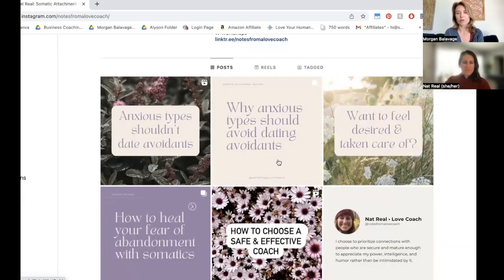Unlock the Secrets of Lead Magnets for Coaches | Live Coaching Session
Join Morgan Balavage, Business Coach for Spiritual Entrepreneurs, in a Live Coaching Session with Nat Real, Somatic Attachment Healer and Love Coach, as we dive into Social Media Marketing Strategies.

We’ll dive into the world of lead magnets, explore effective strategies to grow your email list. Our expert coach will share valuable insights, practical tips, and real-life examples to help you create irresistible lead magnets that drive your coaching business forward. Tune in and take your coaching game to the next level!

This was recorded live in the Passive Income for Spiritual Entrepreneurs Facebook Group: